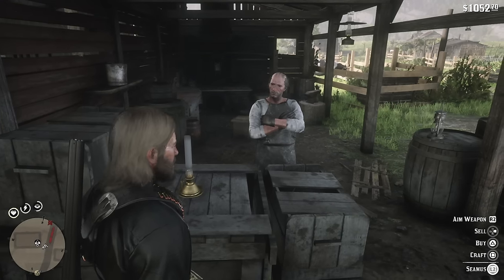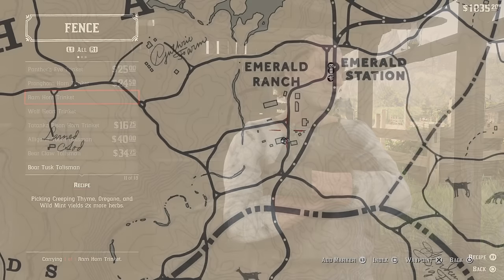Red Dead Redemption 2 - Legendary Bighorn Ram (Location, Rewards, Walkthrough)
Another quick Red Dead Redemption 2 Hunt, were going for the Legendary Bighorn Ram this time. As always, we'll first cover the rewards for hunting this animal, so you can prioritise the order in which you hunt them all. Lets get to work!